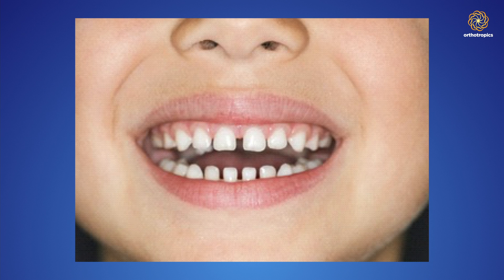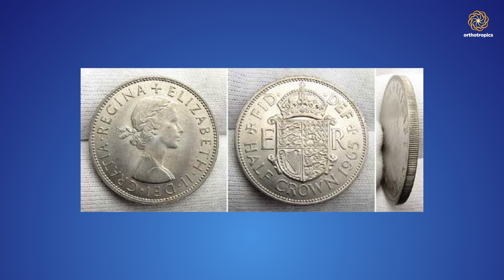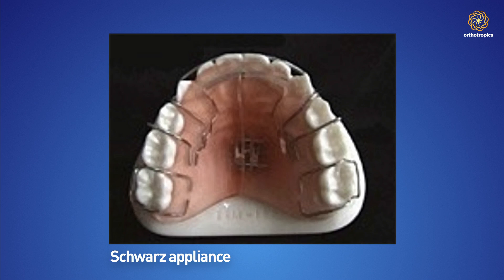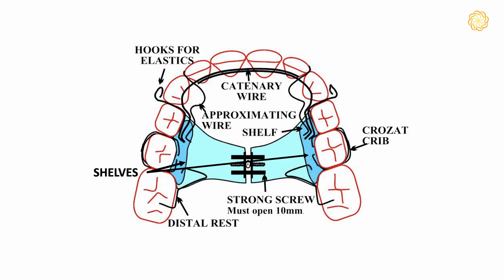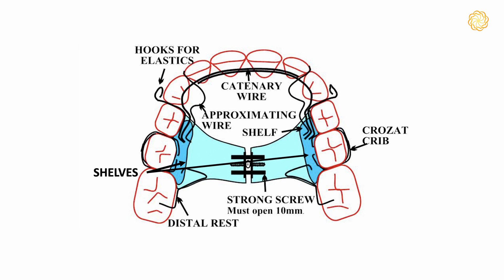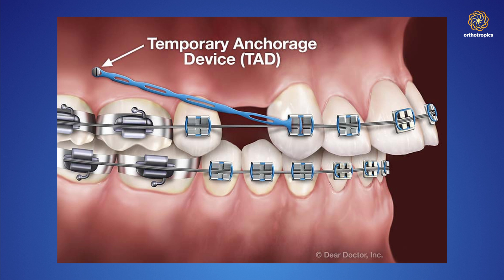John Mew's lectures part 18: palatal expansion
1) gained any benefit from the information that we have provided (usually for free).
3) believe in, and wish to support our mission to gain full, free and fair debate (engagement) on these issues within the orthodontic and dental community.

The secretary can be contacted at:

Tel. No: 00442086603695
Address: 16A Pampisford Road
Purley
Greater London
United Kingdom
CR8 2NE